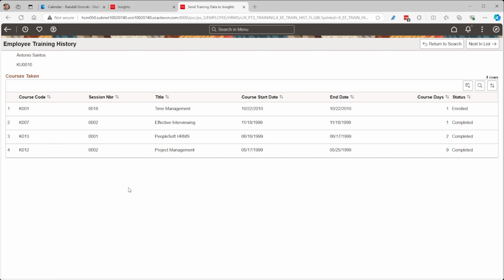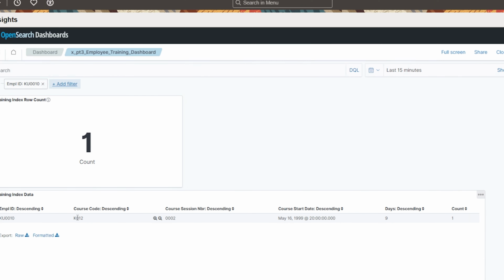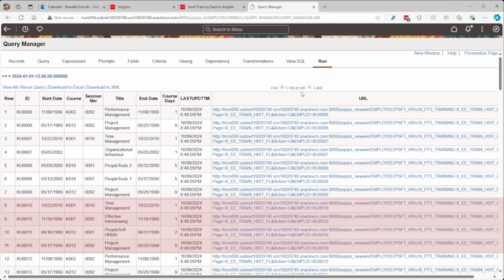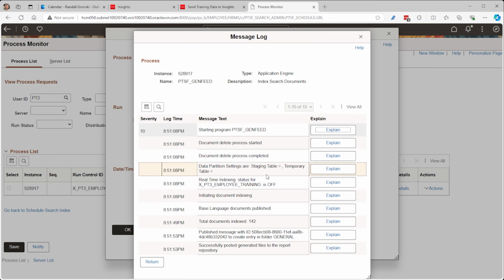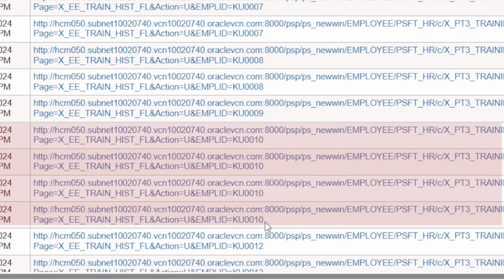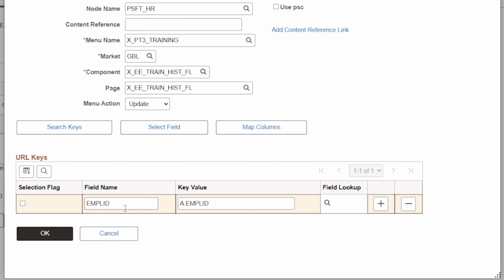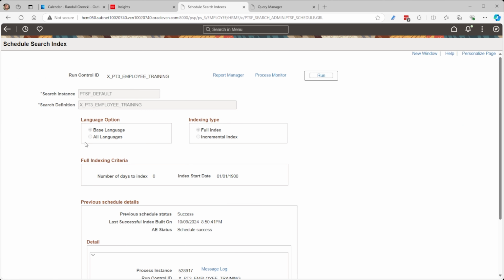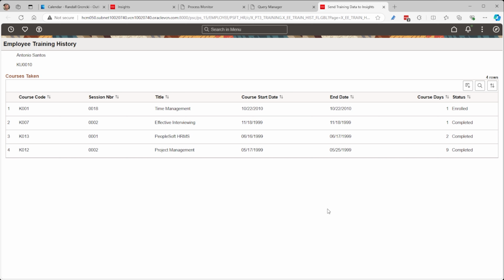Are you missing data in your Insights Dashboards?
Insights, AKA Kibana, uses our PeopleSoft transactional data to generate analytic dashboards Illuminating trends, statuses and providing situational insight to the user.
If data is missing, the accuracy of your analytics is left up to luck and coincidence.

Jump to specific sections:
0:00 Intro
00:17 Where to find the code examples
00:30 Discussion: My missing data
01:24 Demo Walk Through - Show data is missing
03:03 Summing up the broke Situation
03:30 Run Search Index - Show missing data
03:54 Describing the problem
04:15 How do we fix this?
05:17 Create Unique Drilling URL
06:12 We have all the data
06:48 Wrap Up
07:34 Fire the Camera guy

PeopleBooks Defining Search Definition Queries with PeopleSoft Query (8.61)

Production Notes:
Camera Kid: Anjelica Groncki